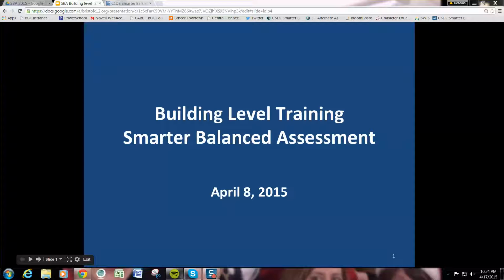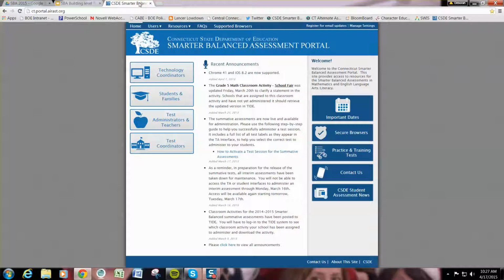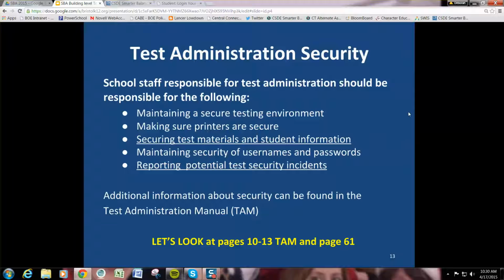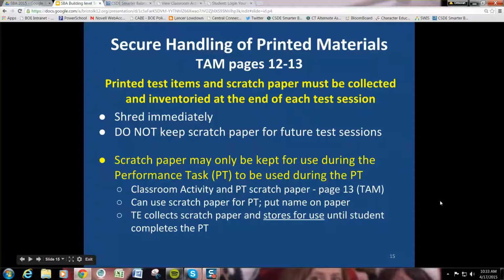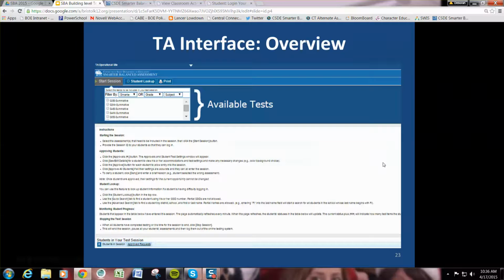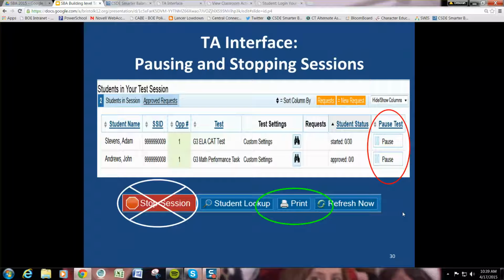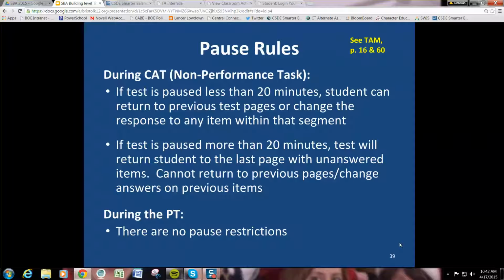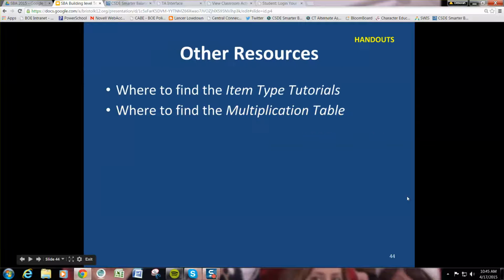SBA Training Video